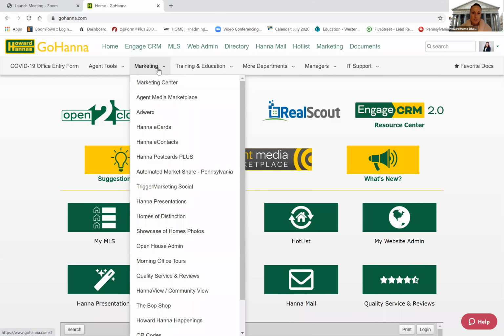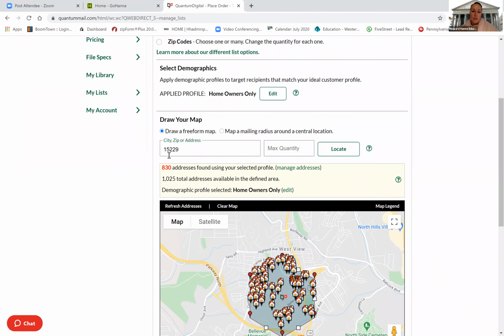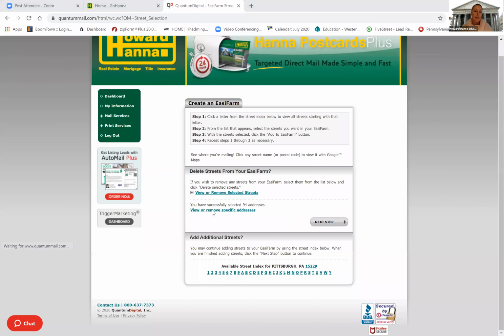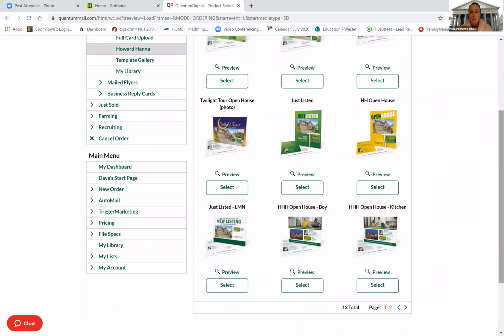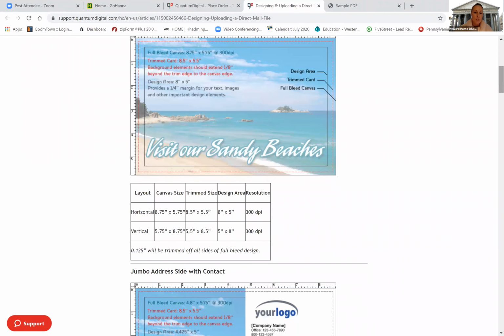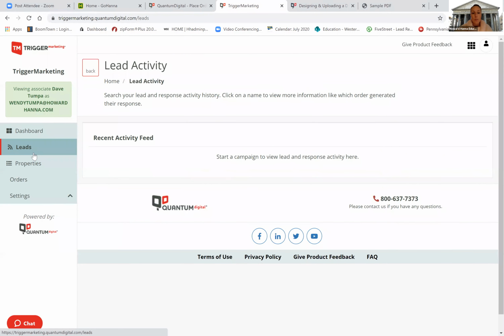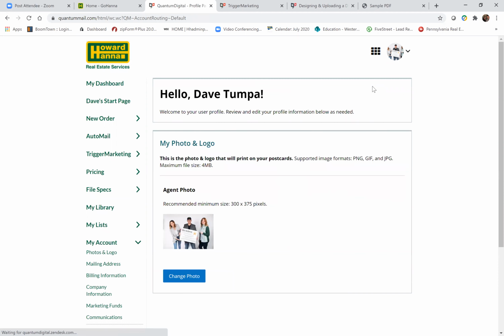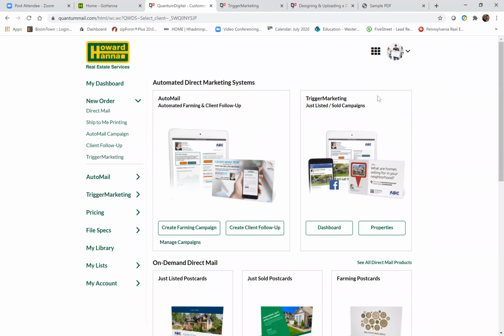Friday Follow Up: MODULE 8 - Postcards Plus